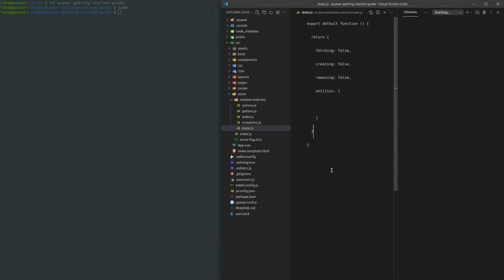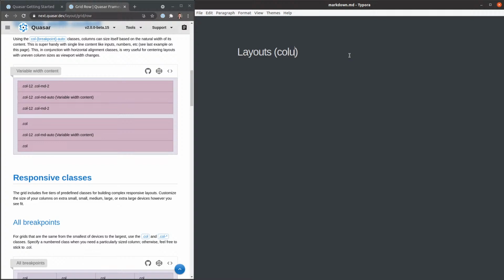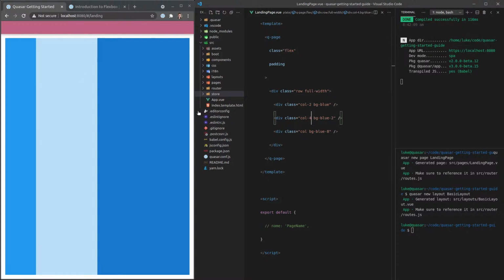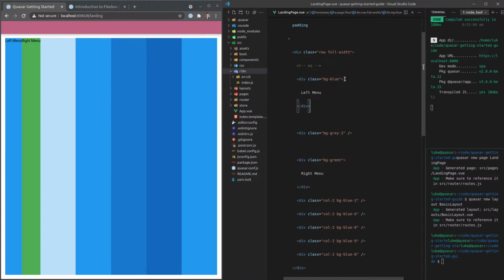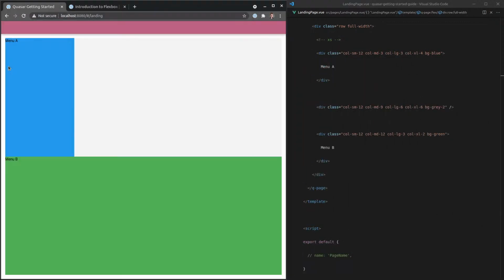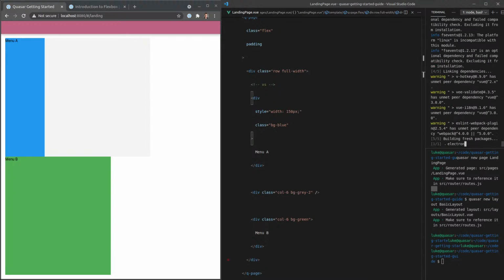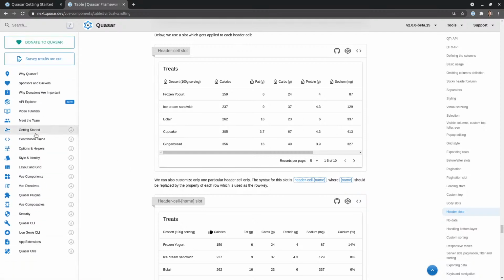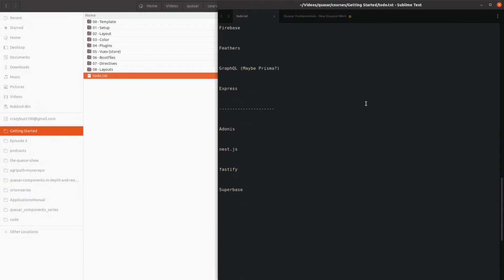Building Quasars GETTING STARTED Guide!